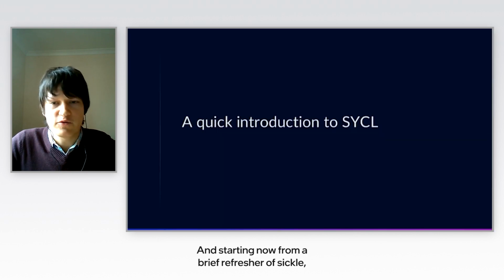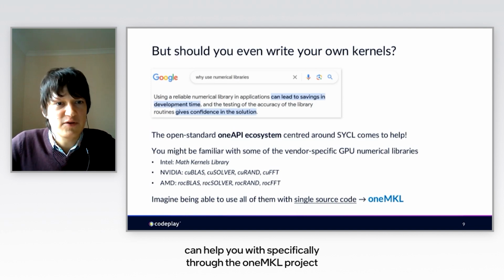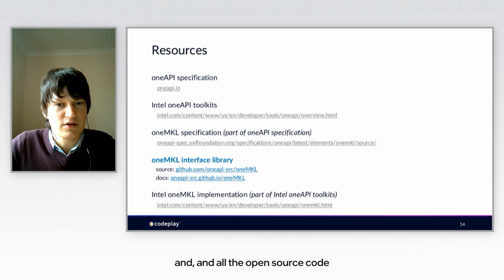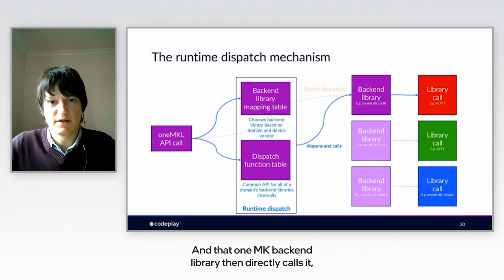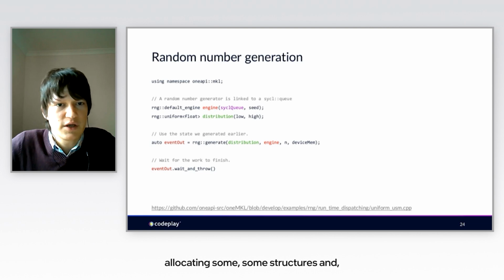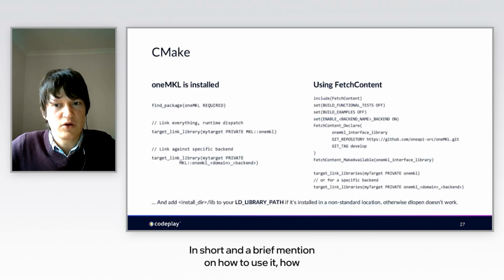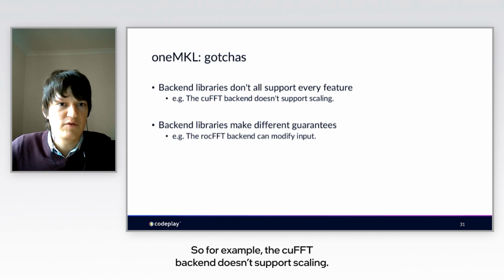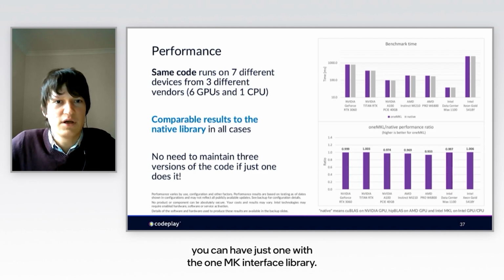Portable SYCL code using oneMKL on AMD, Intel and Nvidia GPUs (APAC)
This session demonstrates how to achieve portable code using the oneMKL library, based on the oneAPI specification, targeting multi-vendor, multi-architecture accelerators from a single code base. It is governed by the Unified Acceleration Foundation (UXL), an open governance body part of the Linux Foundation. We will discuss the GROMACS and NWChem projects, which benefit from using the oneMKL library to target Intel, Nvidia, and AMD GPUs. The oneMKL interface library makes this possible with minimal overhead using SYCL backend interoperability.